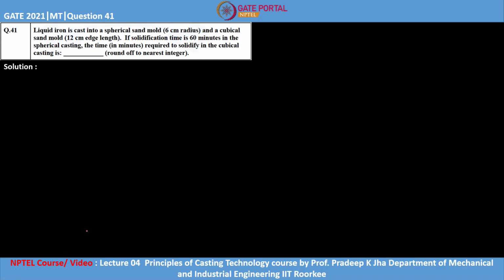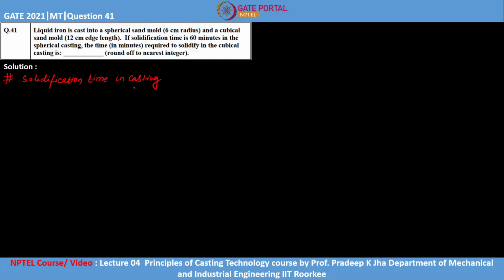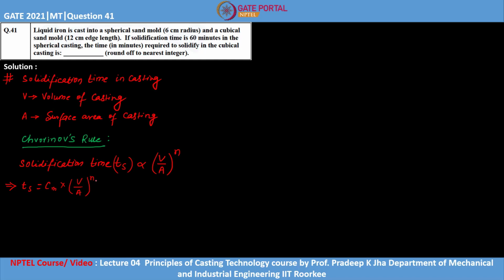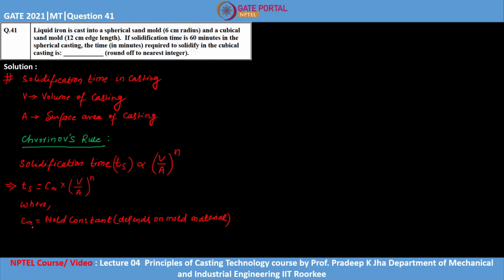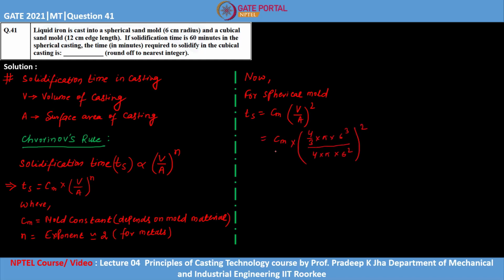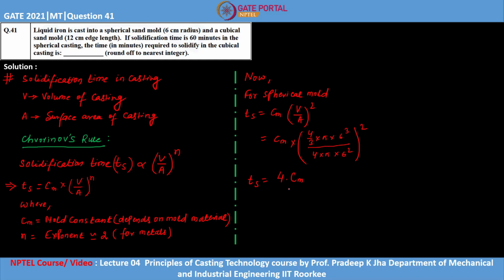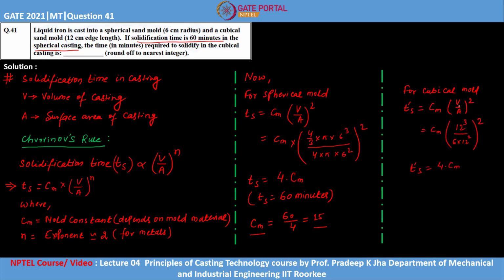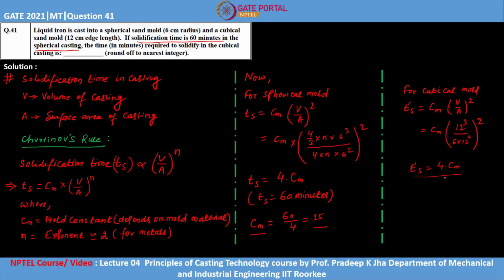Q41 MT 2021